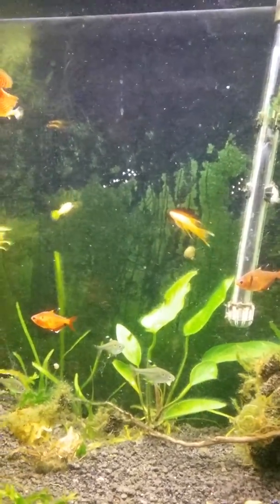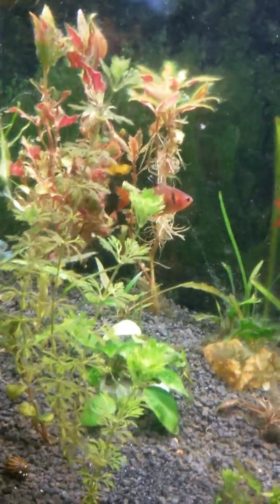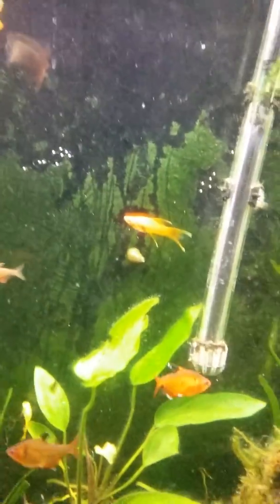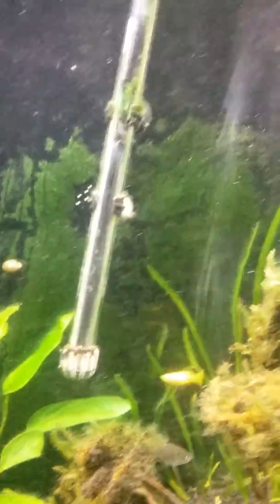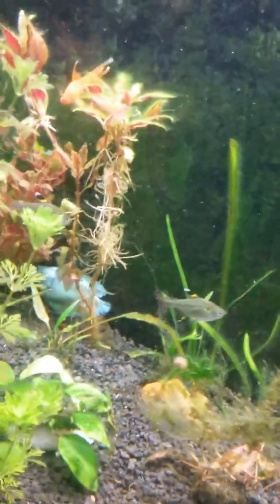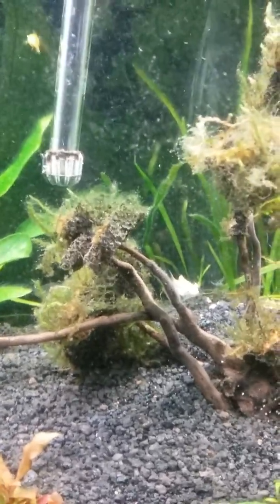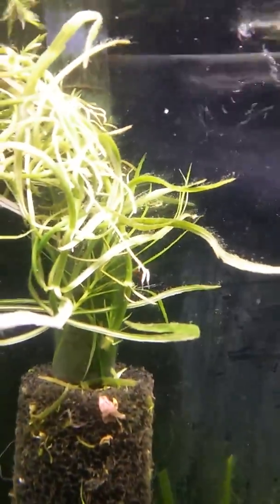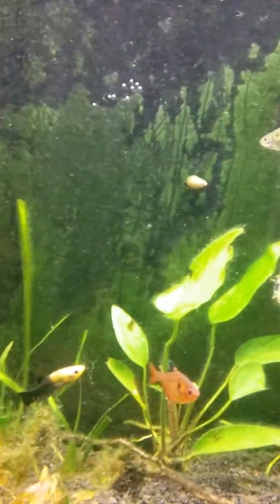Here's Swords and More fish tank tour.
Tour of my wife's 55 gallon tank that got us hooked by fish.  Visit our Facebook page at Jerry's Swords and More.